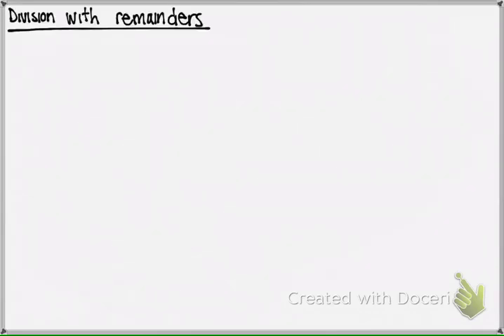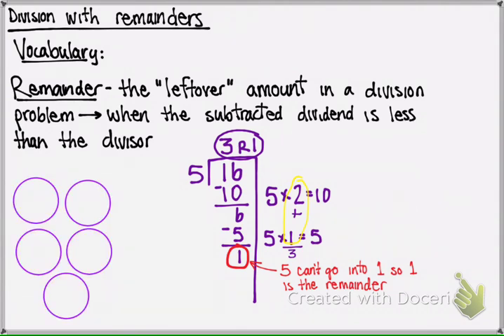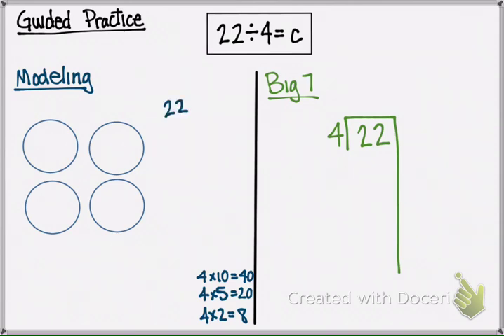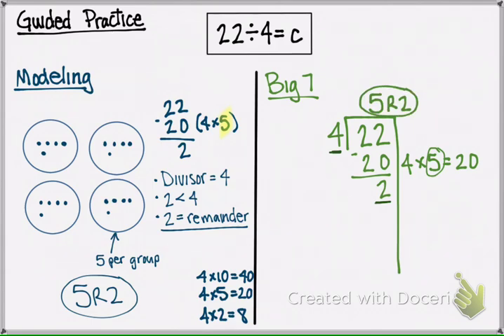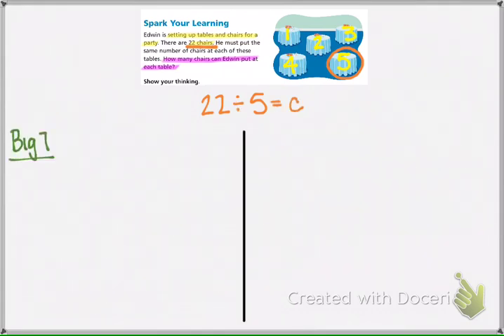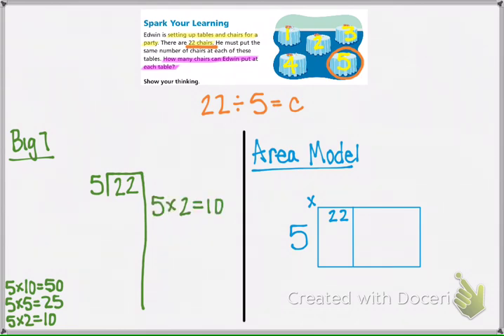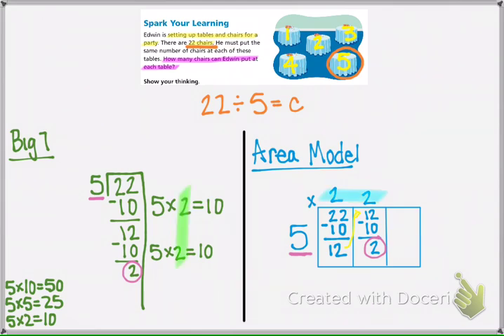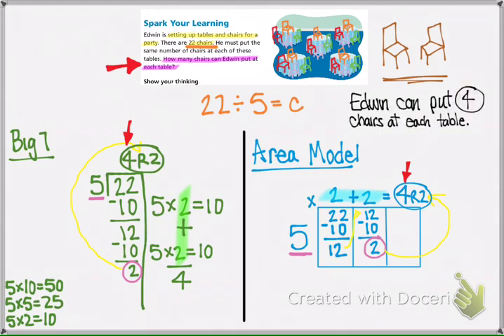Division with remainders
In this video, you will learn about division with remainders, using Modeling, Big 7, and Area Model strategies.